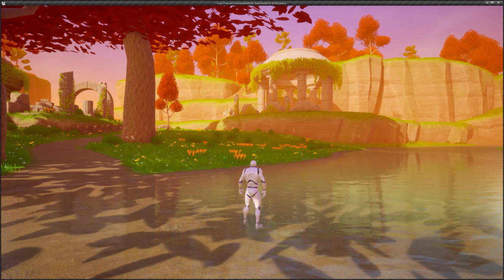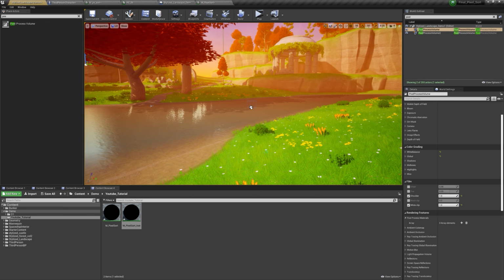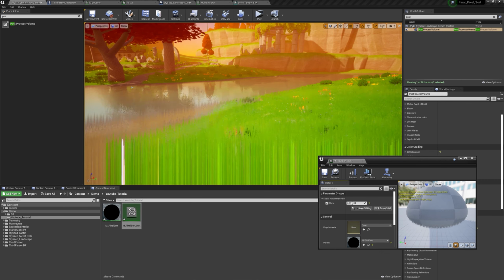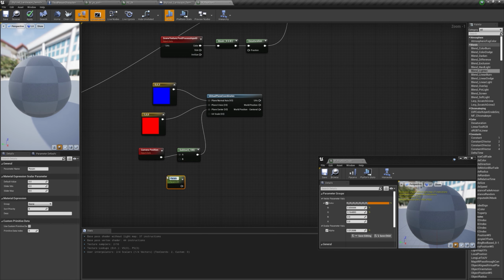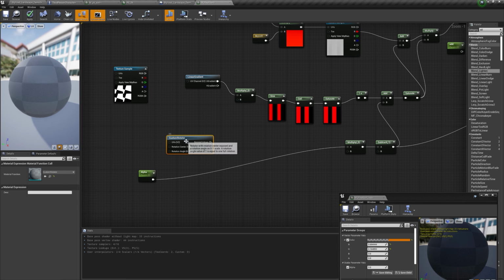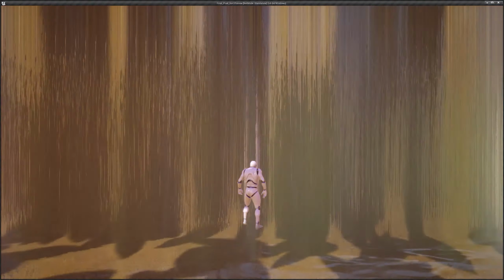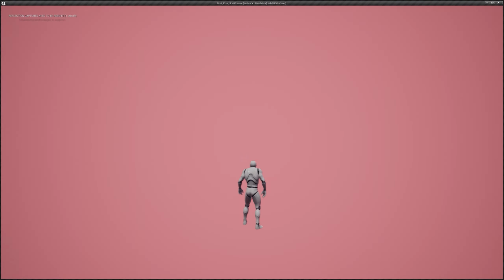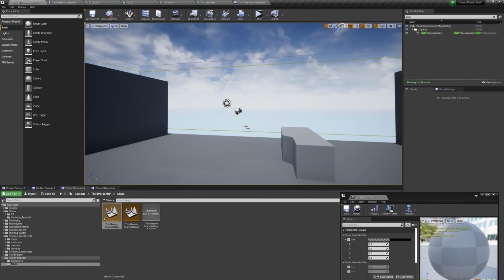Pixel Sort Effect - UE4 Postprocess Material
Hello Everyone in this tutorial, I will show you how to make a pixel sort post-process material in unreal engine 5. This is similar to my outline transition effect and also the world de-rez effect. I hope you like it.